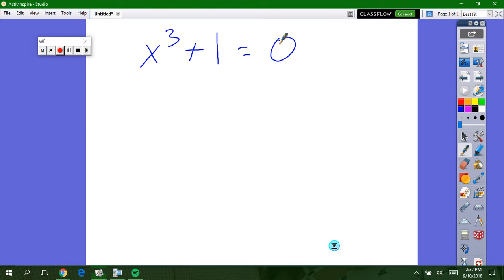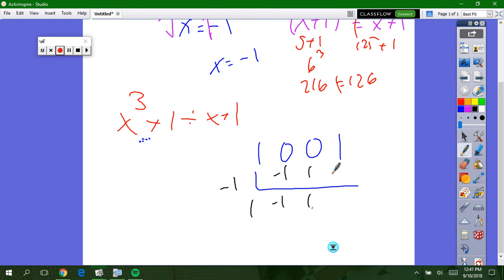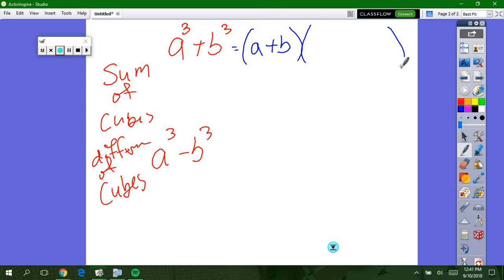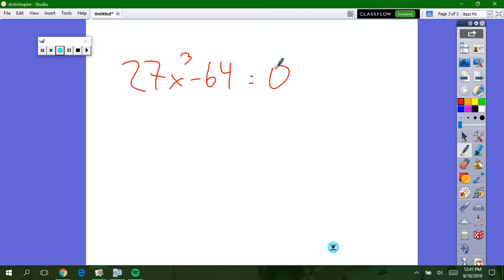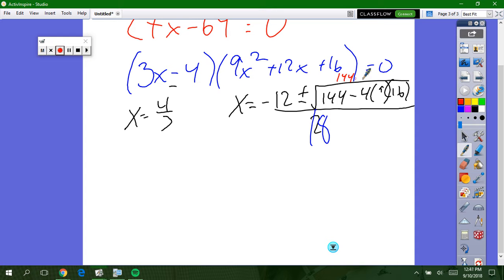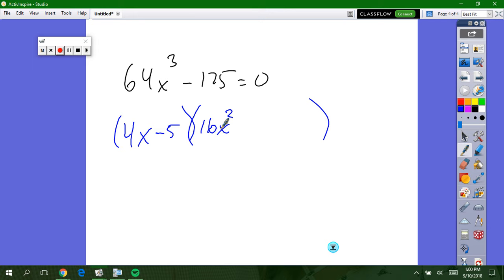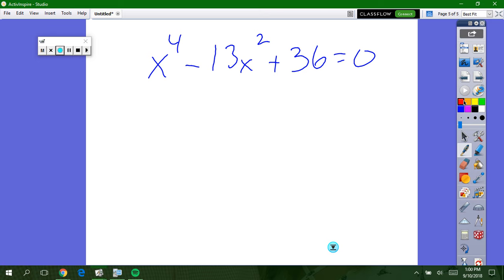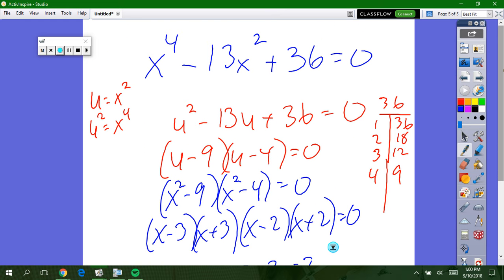A4 1 5